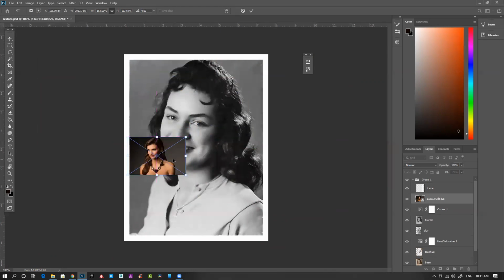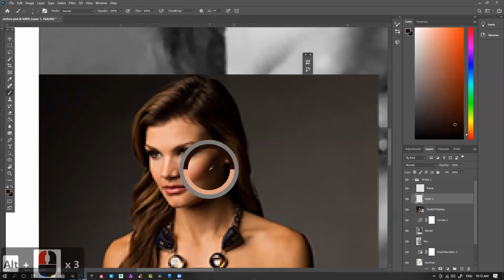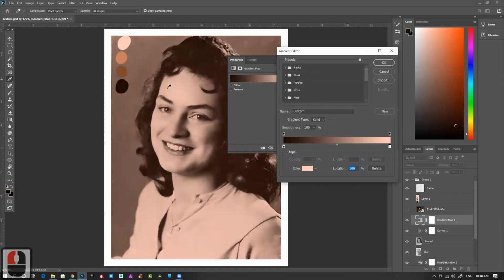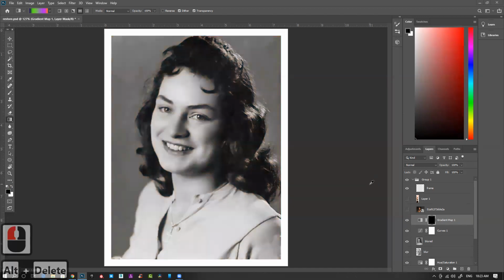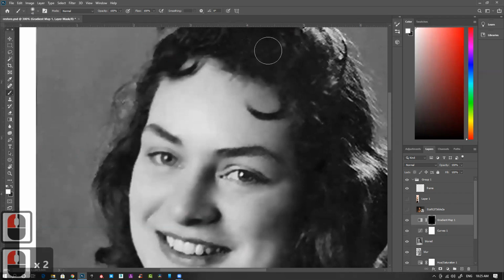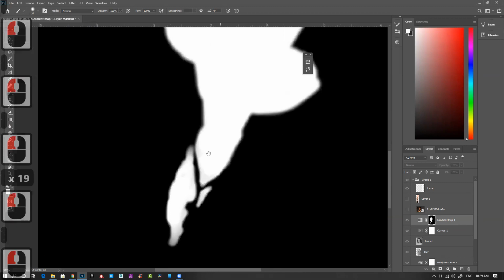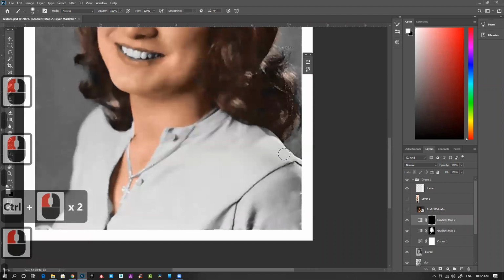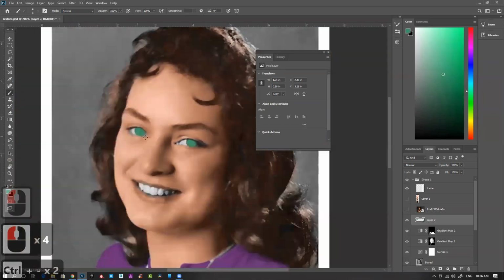2021 01 22 10 00 42 GA211 Digital Art 71310053430